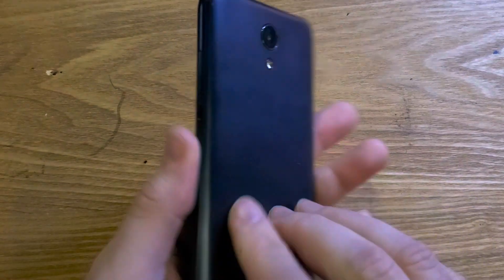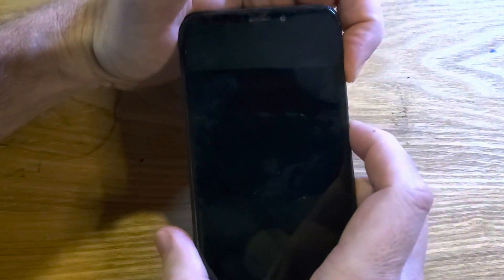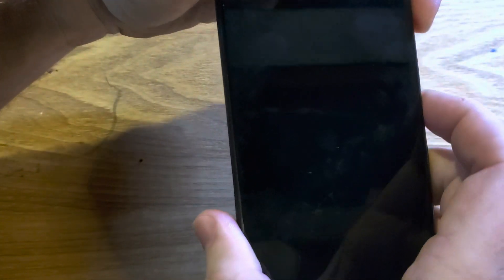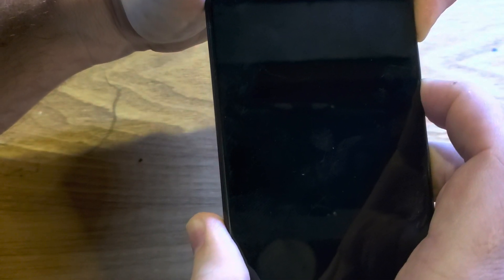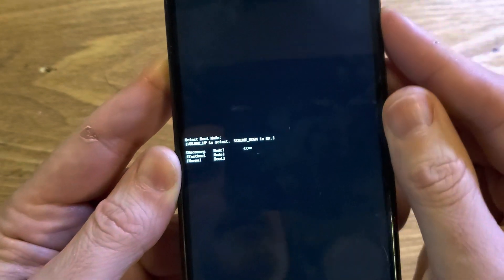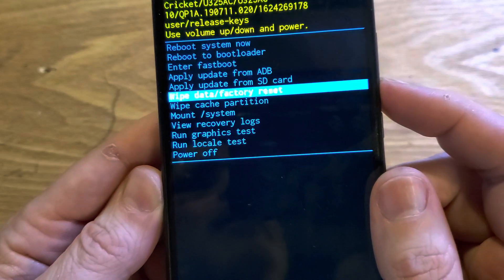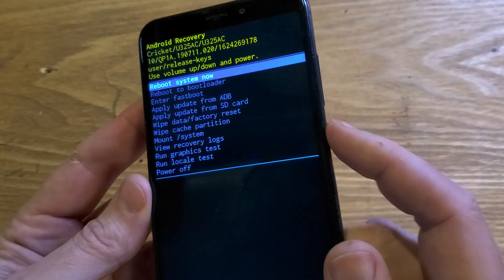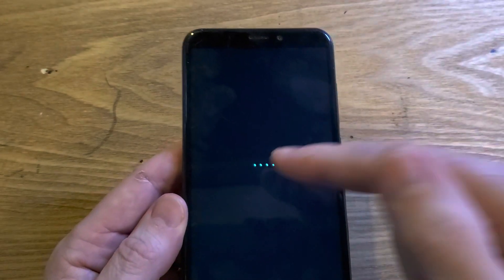Cricket Icon 2 Factory Reset Hard Reset - How to Reset My Cricket Phone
I'll walk you through in detail how to factory reset your Cricket Icon 2 if you forgot your screen lock - meaning you forgot your pin pattern or password.